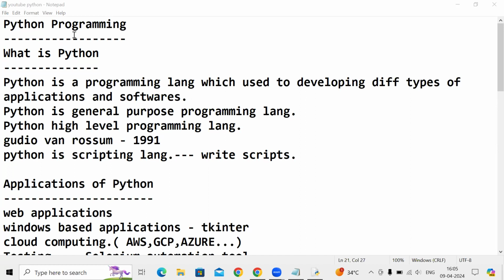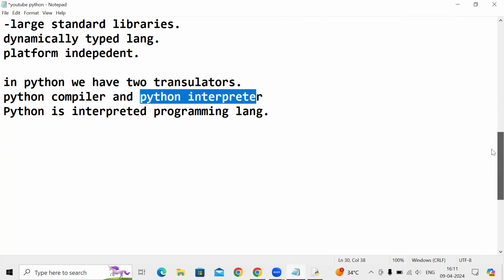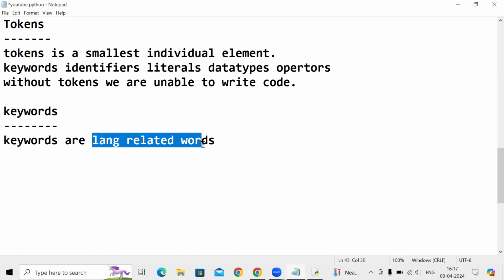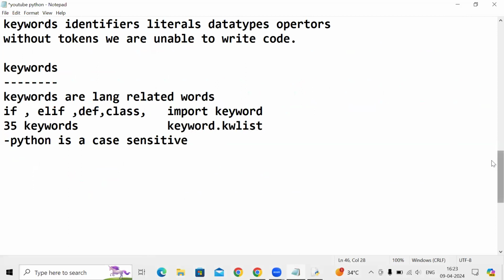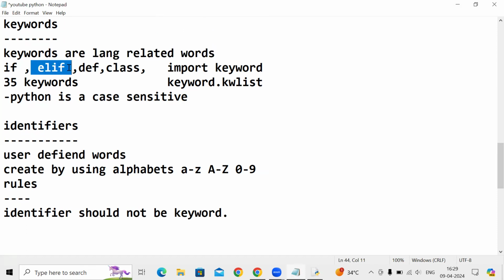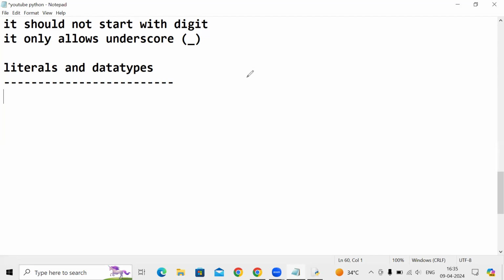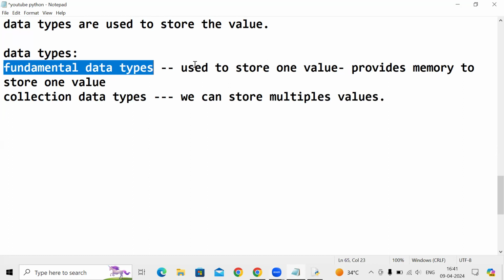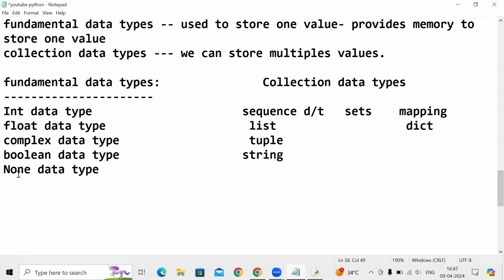Python Tokens || Python Mastery Series || class - 2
In this vedio, you can abel to understand tokens in python and tokens we have in python such as keywords, idententifiers, literals and data types.
In the next vedio, I will explain you fundamental data types and operators.